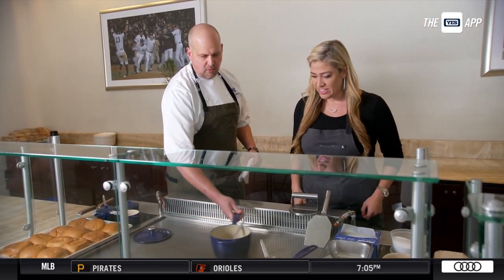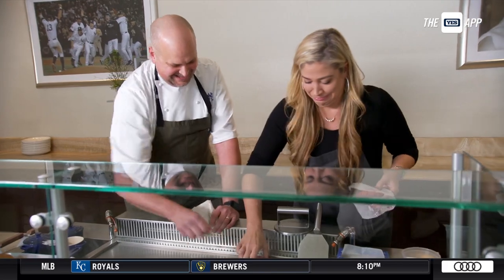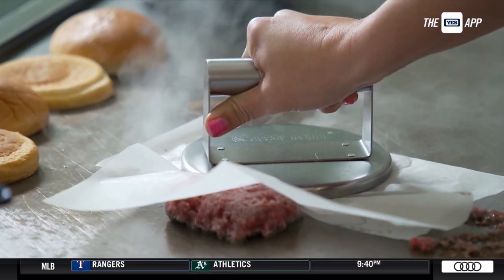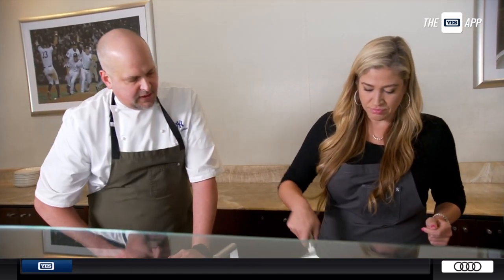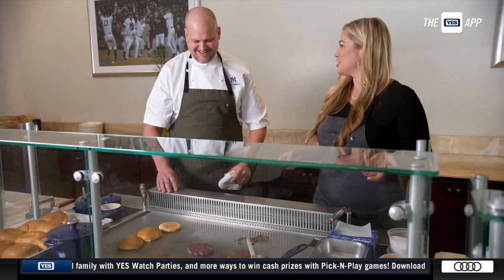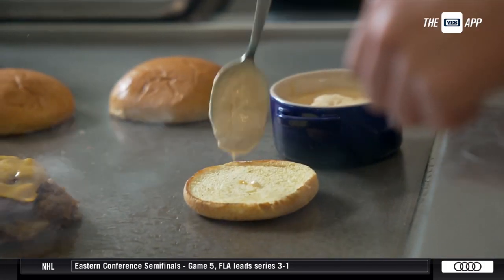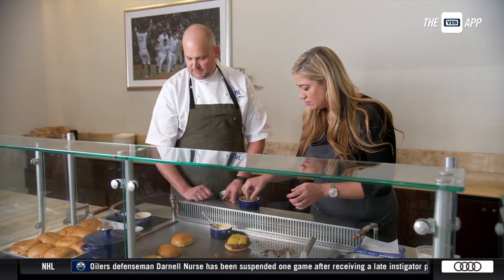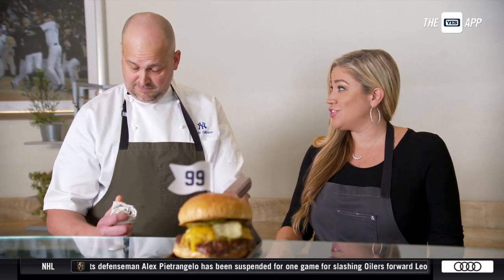Meredith Marakovits tries her hand crafting a 99-burger at Yankee Stadium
Check out the latest "Mere on the Move" as she joins Chef Matt Gibson to make one of this season's most delicious new treats.

Stream YES Network on the YES App: onelink.to/yesapp